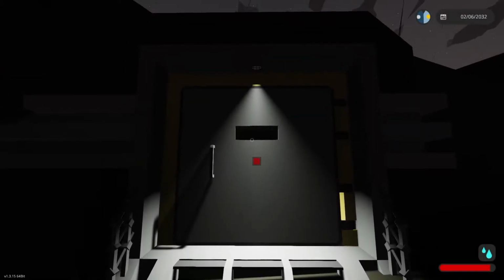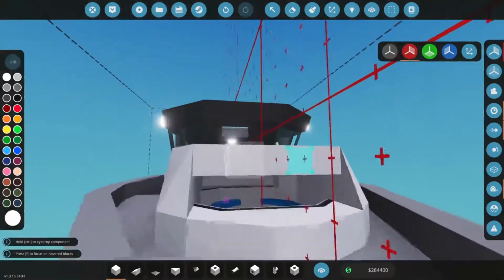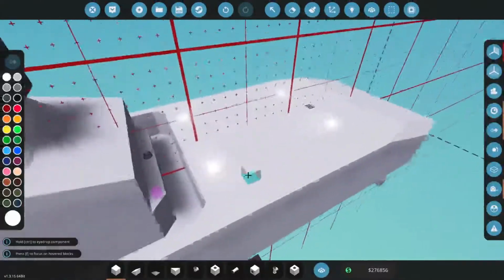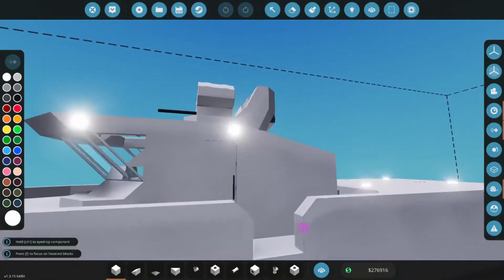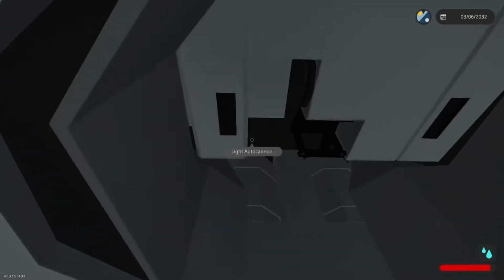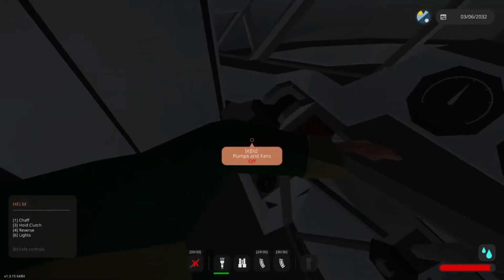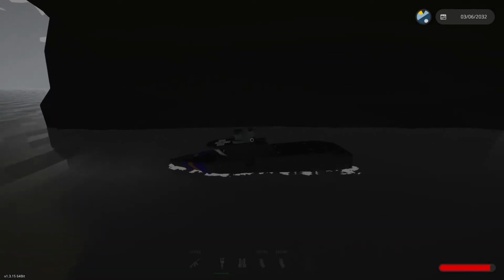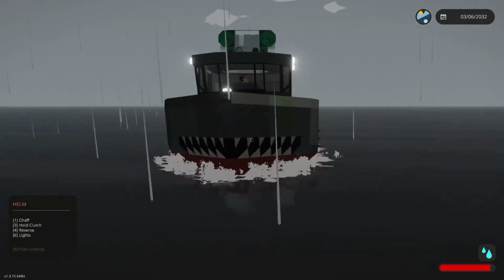Upgrading the Mangusta - Conquest Episode 3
Yeah I stuck that turret on the roof, you can't stop me

Chapters:
0:00 Join the Discord
0:11 The plan
0:57 Upgrades people, Upgrades
5:39 Test Drive
6:03 Painting
7:46 Outro and Final Comments